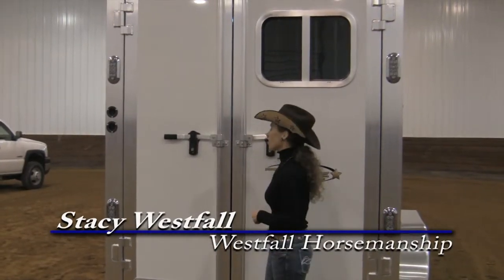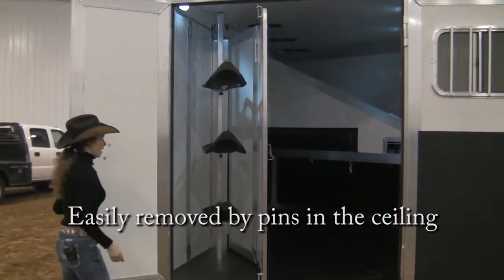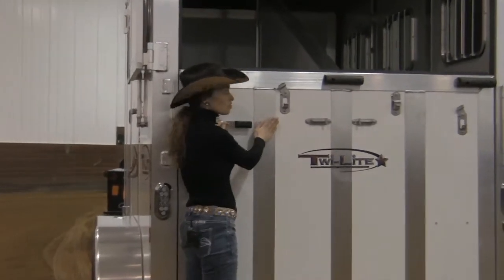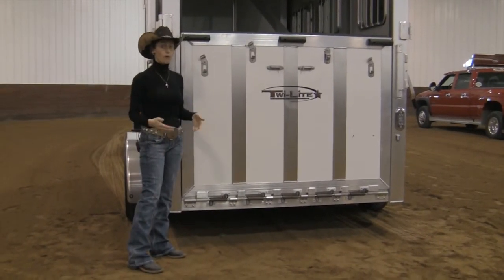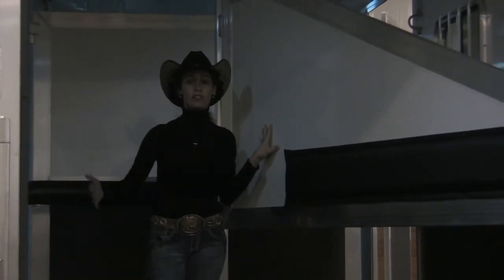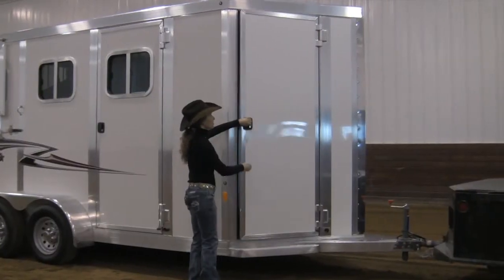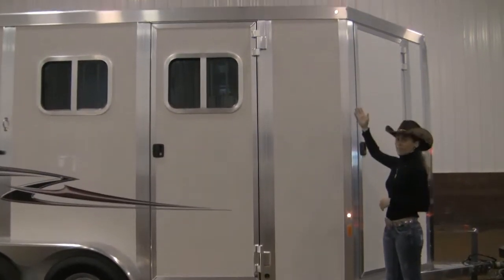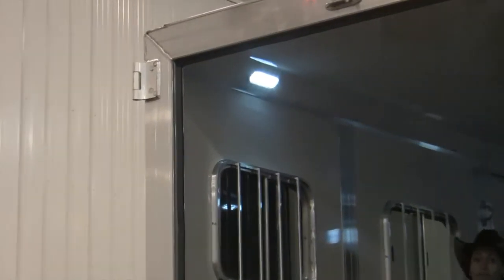Twilite trailers Commercial (Stacy Westfall)